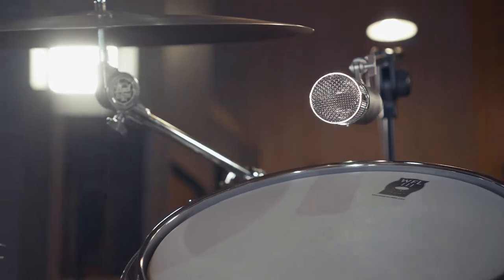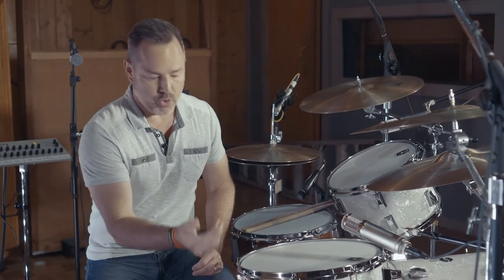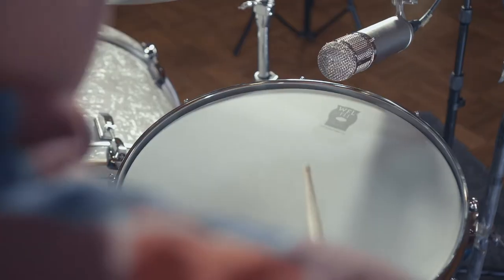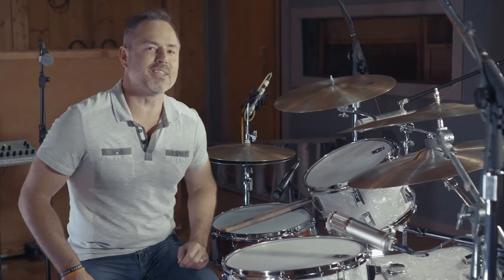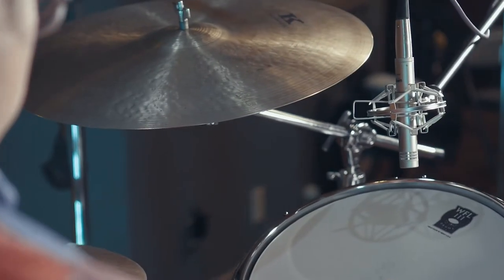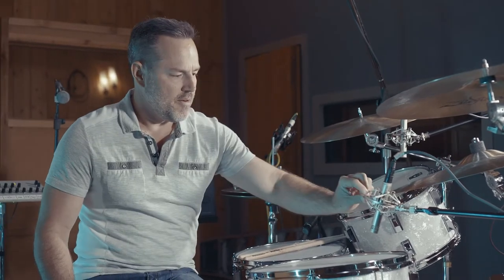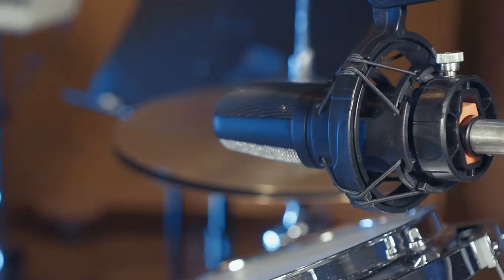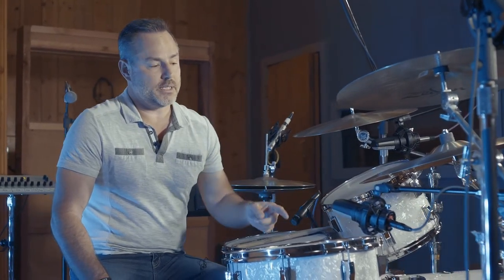Warm Audio // In The Mix w/ Joe Carrell - EP 30 - Drum Mic Comparisons On Toms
IN THE MIX WITH JOE CARRELL - EPISODE 30 - POWERED BY WARM AUDIO

Episode 30 - In The Mix with Joe Carrell - Drum Mic Comparisons

Airing New Episodes Weekly!

In The Mix with Joe Carrell will be posted at the below links!

Filmed by Midtown Motion Productions

Artist Tasji Bachman